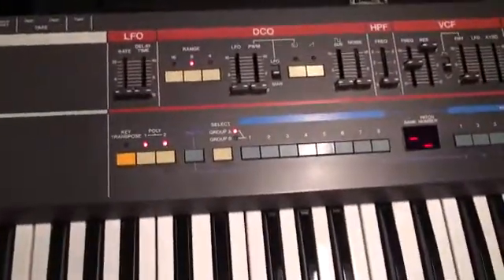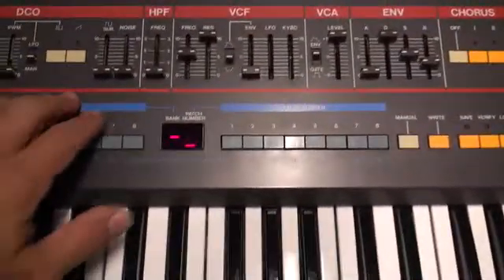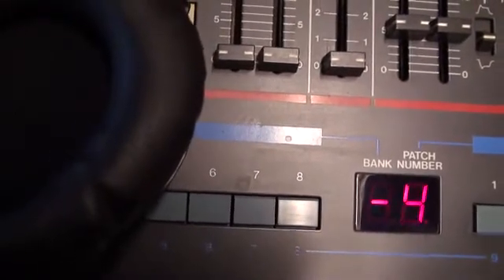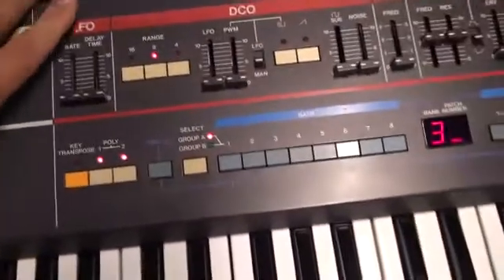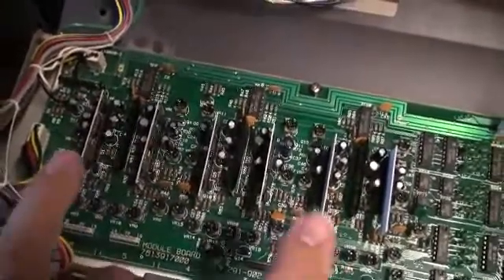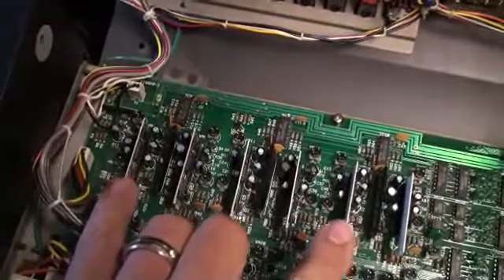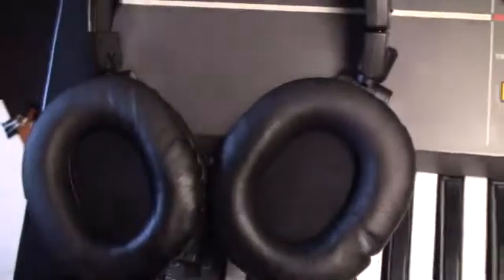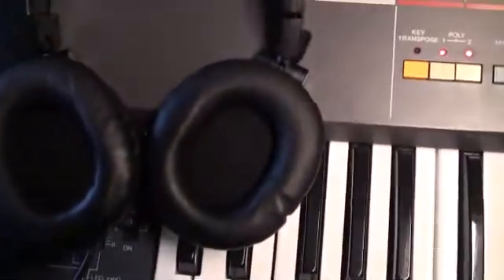Juno-106, Part 18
Test run of reconditioned and socketed Juno-106 voice chips.